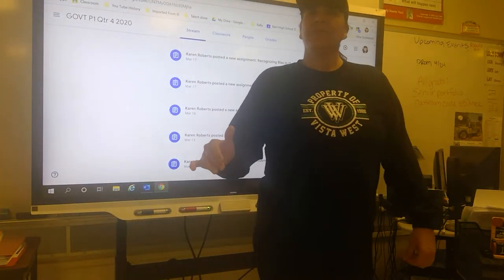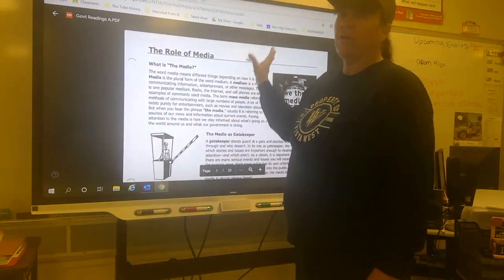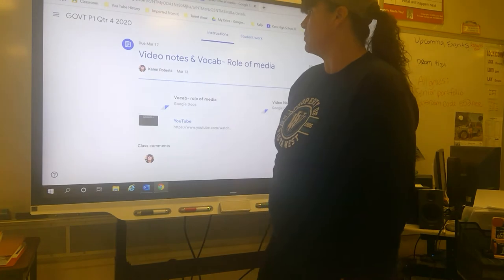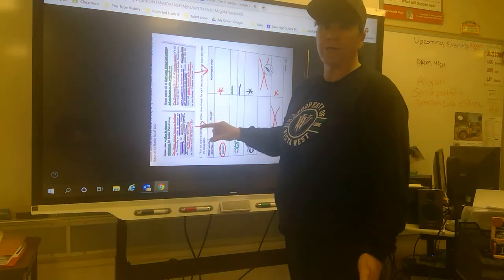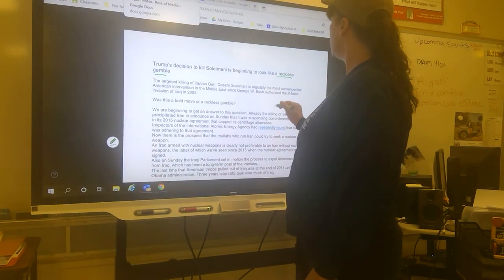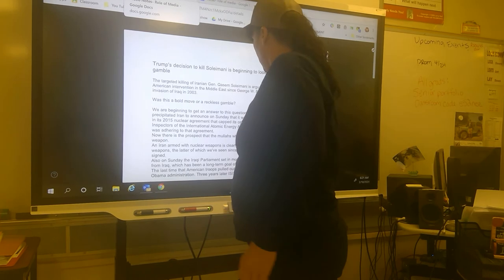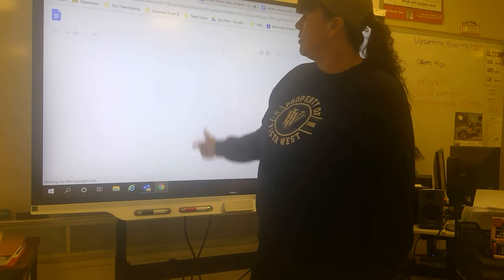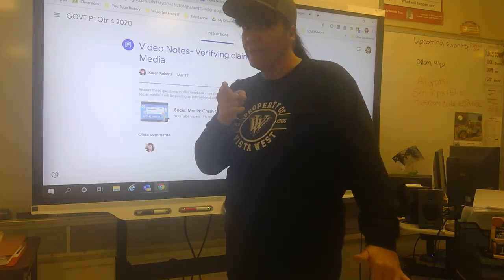Government lessons part 1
Here is some additional information on how to do the assignments for Government. Please watch. There are some hints on how to do the assignments that would be useful for you to get the work done.